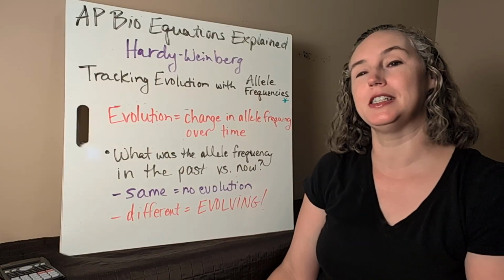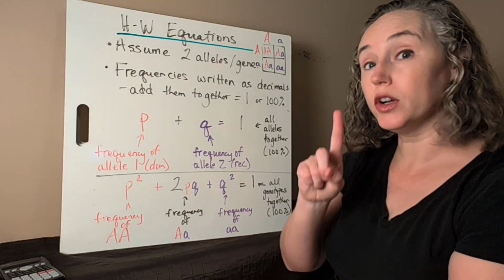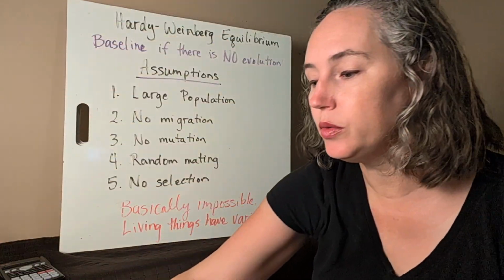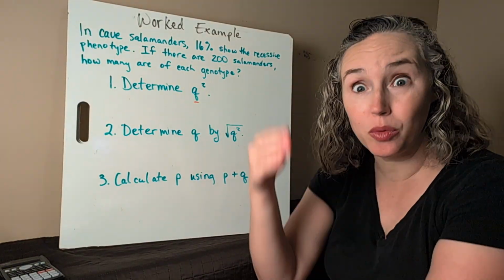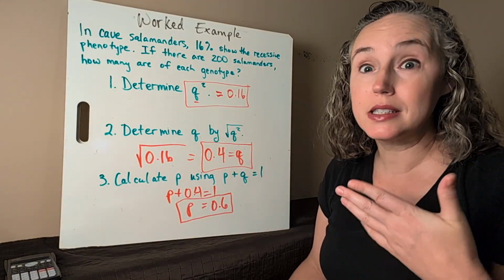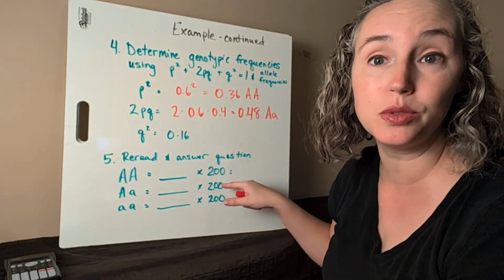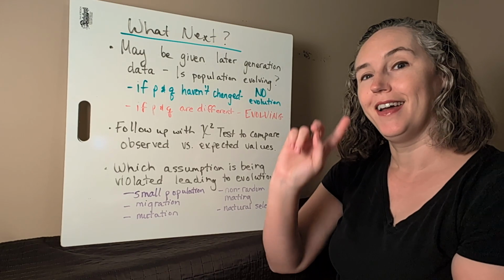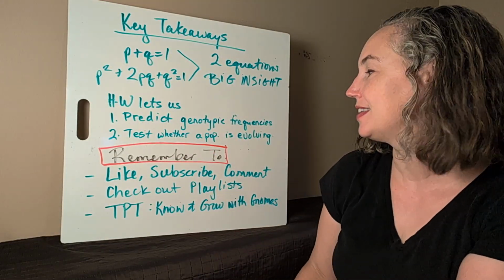Your Hardy-Weinberg Questions Answered | AP Bio Breakdown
Struggling with Hardy-Weinberg? 🤯 In this video, Ms. Parrott breaks down the AP Biology Hardy-Weinberg equations step by step, showing you how to track evolution using allele and genotype frequencies. Perfect for students preparing for the AP Biology exam or teachers looking for clear classroom explanations!

⏰Timestamps:
0:00 Introduction to Hardy-Weinberg
0:26 What Hardy-Weinberg tells us about evolution
1:00 The basic assumptions and setup
2:17 First equation: P + Q = 1
2:52 Second equation: P² + 2PQ + Q² = 1
4:30 The five assumptions of Hardy-Weinberg equilibrium
5:31 Practice problem: Salamander population
7:20 Solving for allele frequencies (P and Q)
8:02 Solving for genotype frequencies
9:20 Converting frequencies to number of individuals
11:00 Applying Hardy-Weinberg to evolution and FRQs
12:20 Common mistakes to avoid
13:18 Key takeaways and wrap-up
✨Teachers, explore resources at my TPT store: 🌱Know and Grow with Gnomes🍄